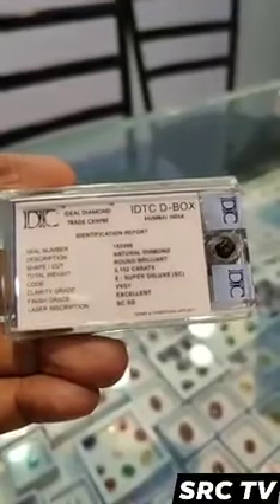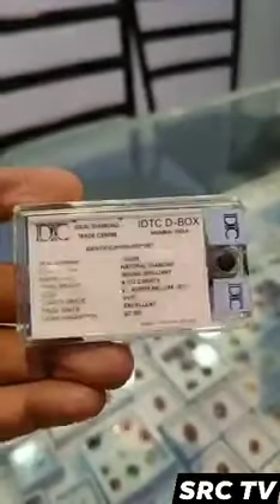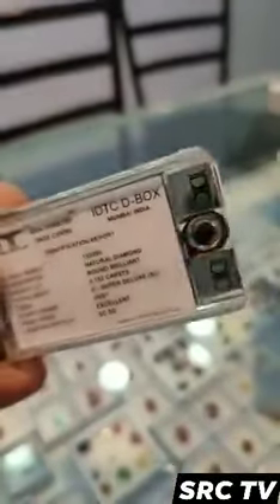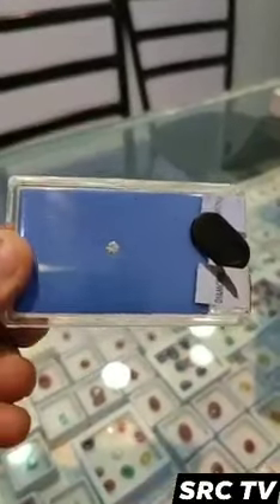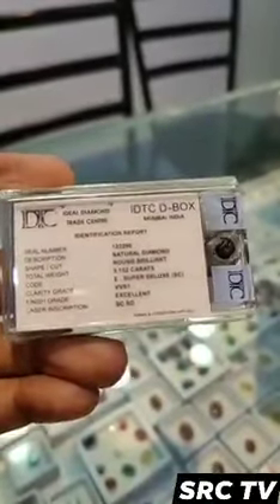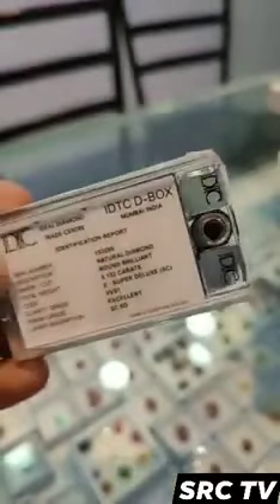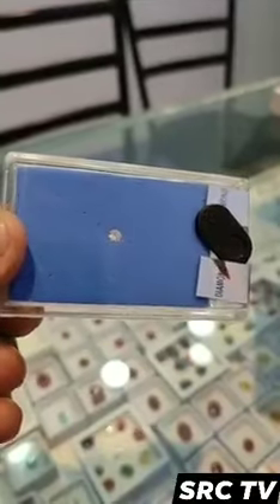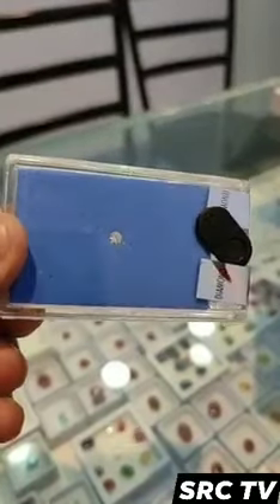diamond | natural diamond | expensive diamond | shorts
the rarity, difficulties in mining, durability, cut, clarity, color, and carat of diamonds make them expensive and in demand. ... Only 30% of the mined diamond stones match the standard gem quality that is required. It is this rarity of stone that makes them the world's most expensive diamond,

we have Natural Diamonds. Mercury Products. Reiki Crystal Healing Products Tantric Products Available In All Types Of Ethnic Gems Vuparatnas Pure Rudrakshas Pooja Articles Vastu Items

  Fortune, wealth, development, prestige, immense divine objects that bless honors, wonderful endless variety of plants. Find the secret yogas of the world.

SRC Collections International
khammam.
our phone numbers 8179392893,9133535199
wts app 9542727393